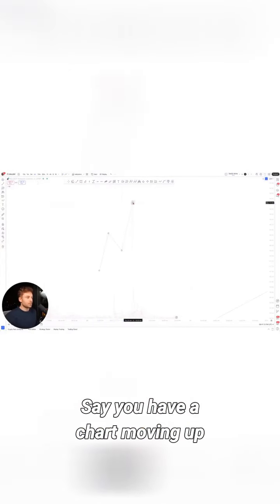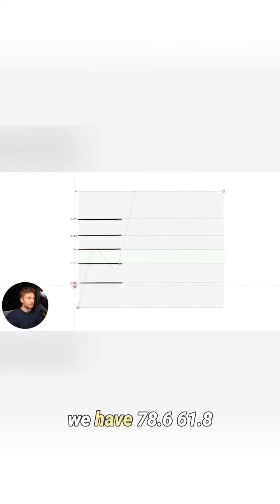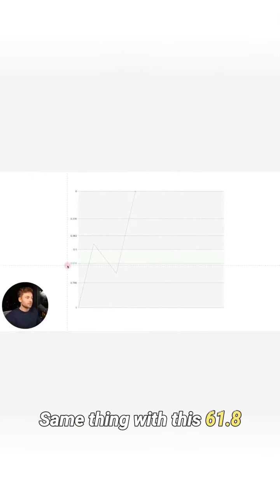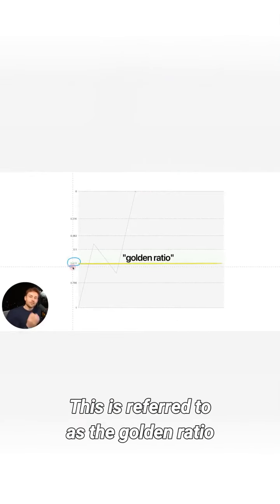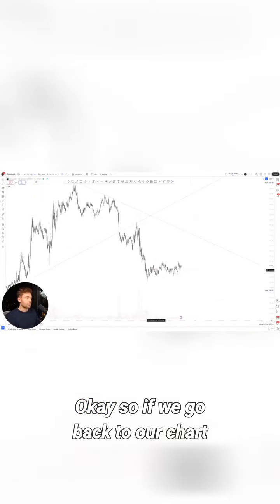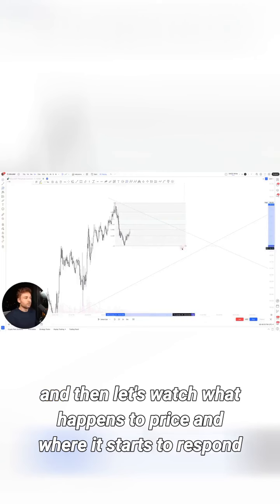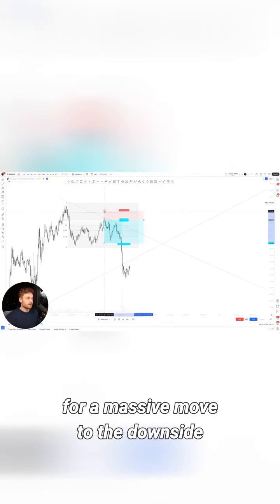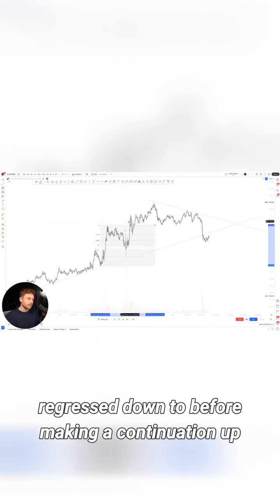Wanna learn more? Hit that like and sub button and comment "YES"